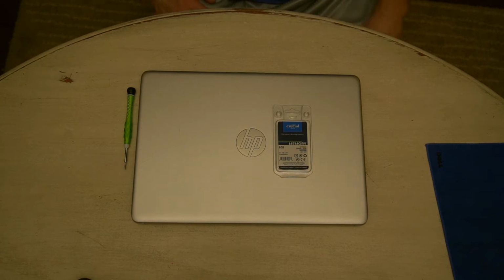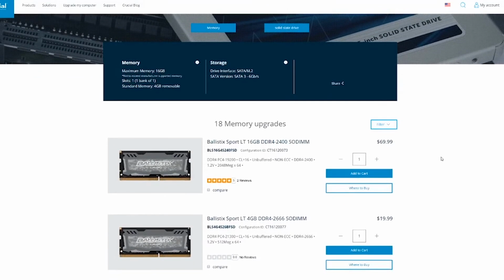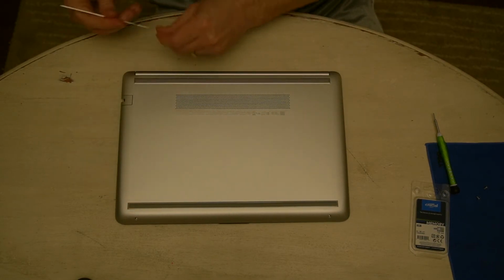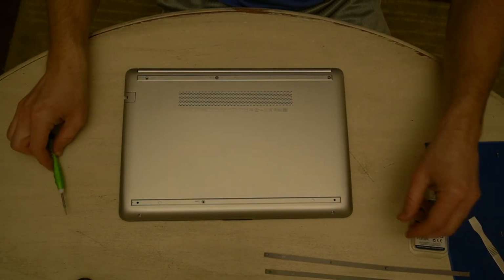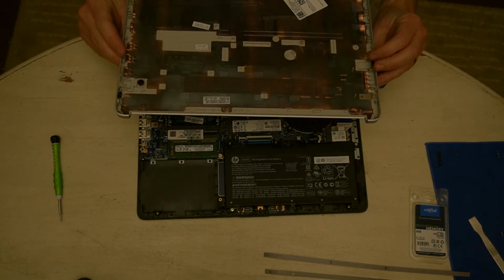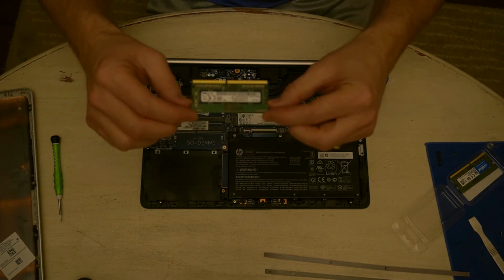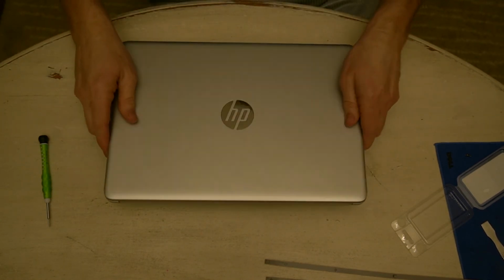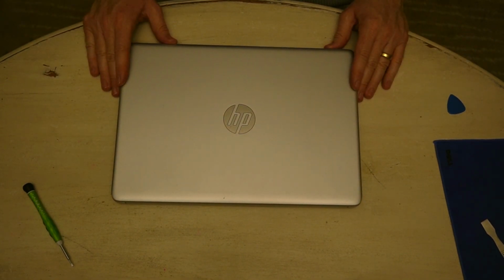Upgrading memory on HP Laptop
In this video we are going to be upgrading/swapping out the memory (RAM) in an HP laptop.  This can seem like a daunting task, but if you take your time it is very straightforward to complete.

Here is a link to some similar tools I was using to open up the laptop: